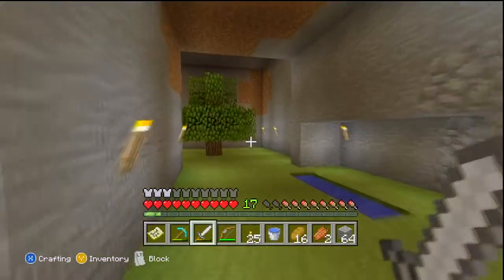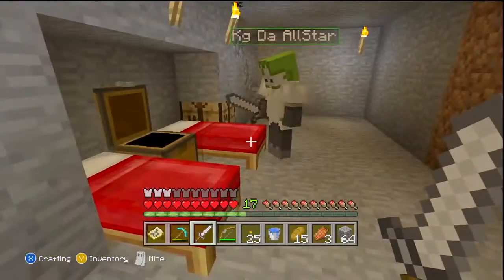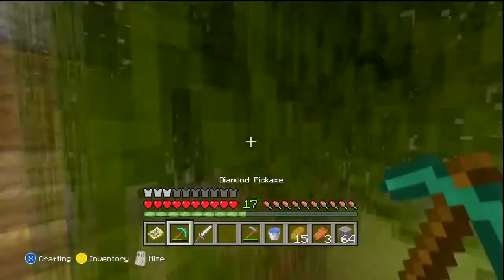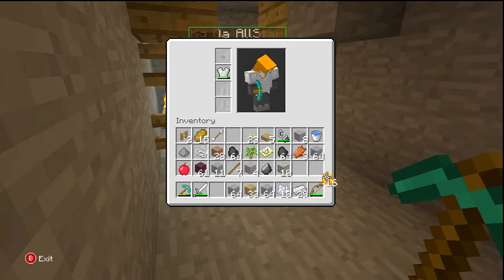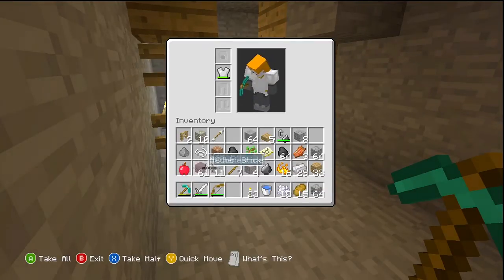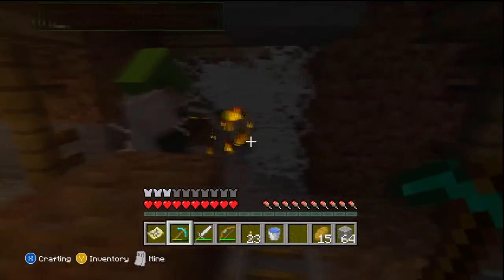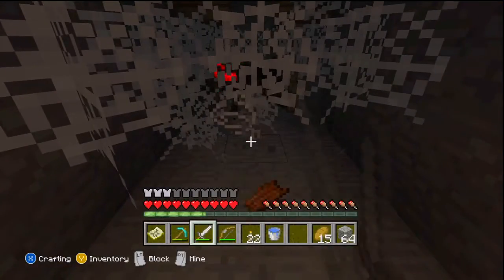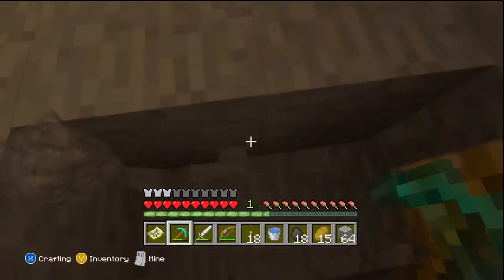Minecraft Xbox360: Cave Survival Part 9 "Exploring the Caves"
Jesse & Kg show off some improvements to their house and head back into the caves for resources!

-If you like League of Legends, follow this guy on twitch